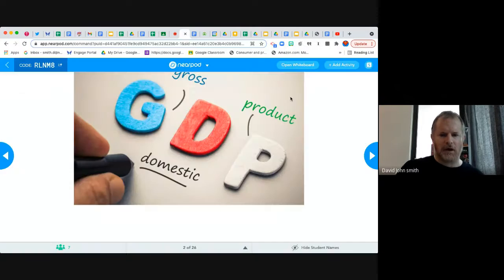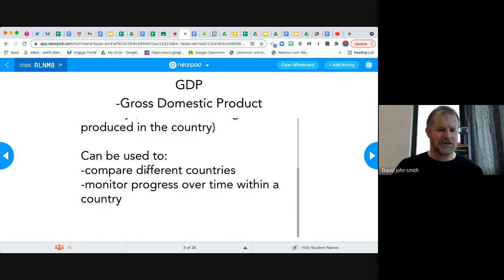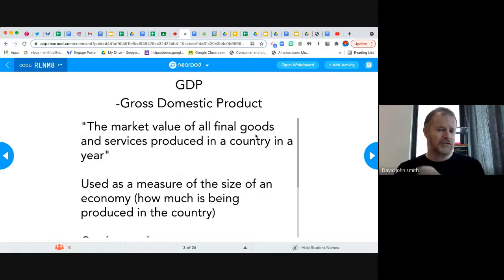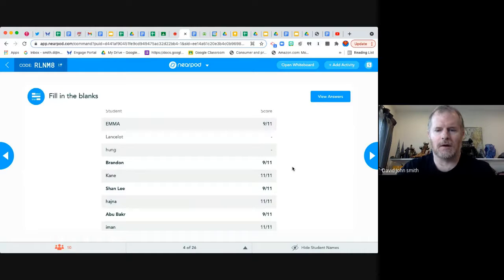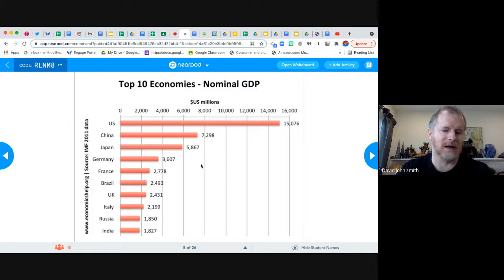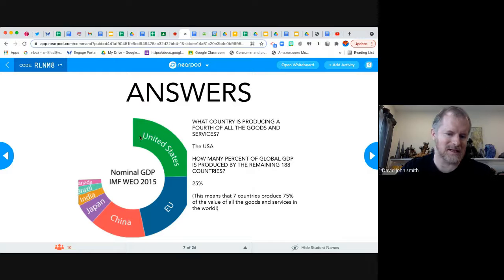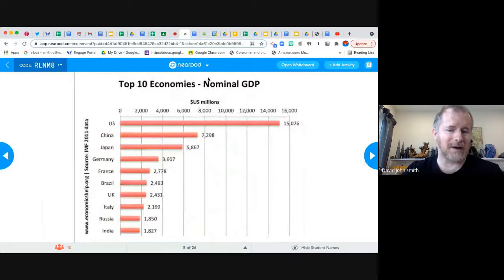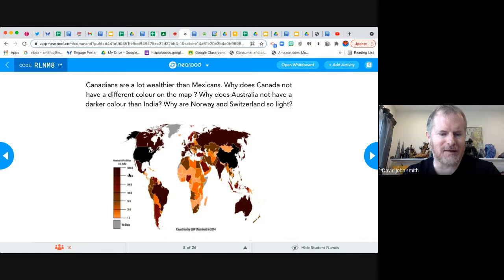IGCSE Economics (Option D)-GDP introduction-Part 1